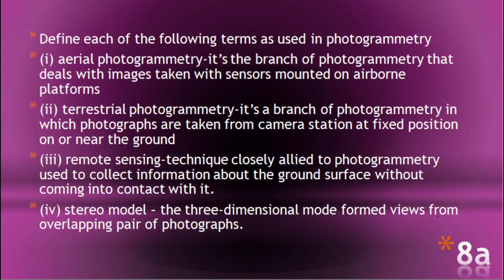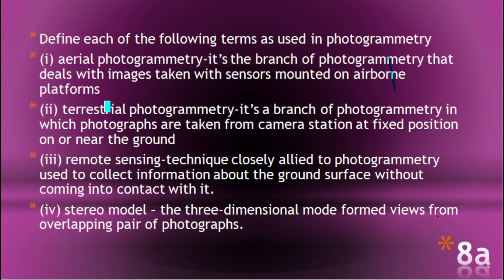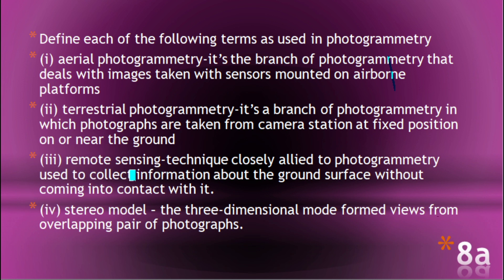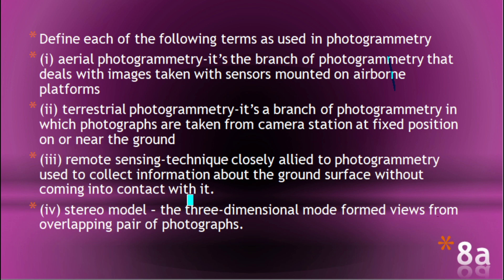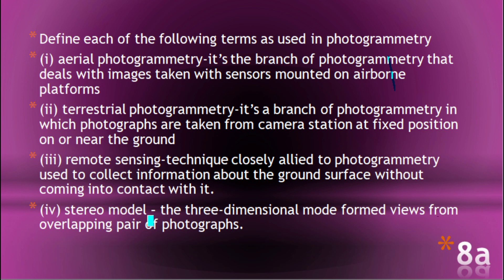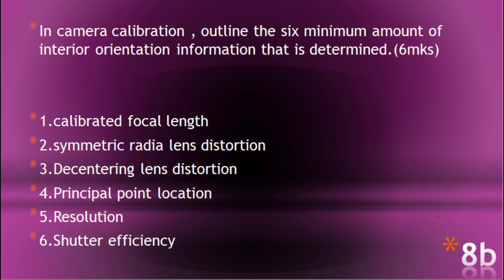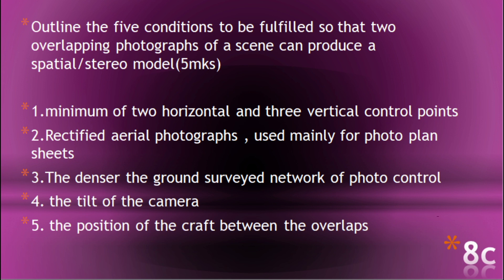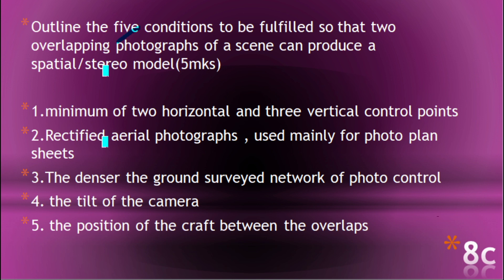PHOTOGRAMMETRY KNEC NOV 2023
The rest of the question will be post in due time, iam yet to receive the full paper